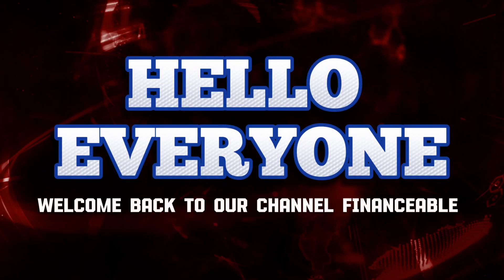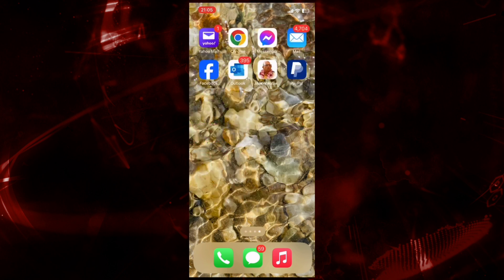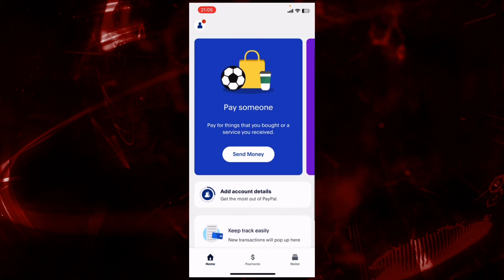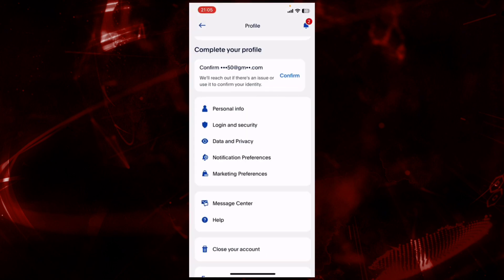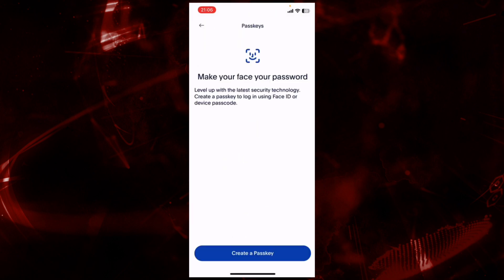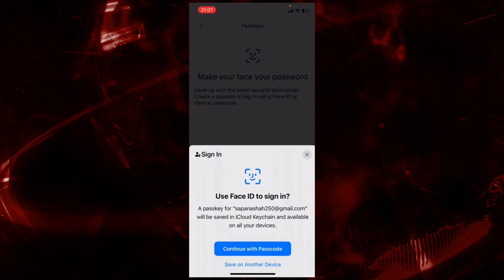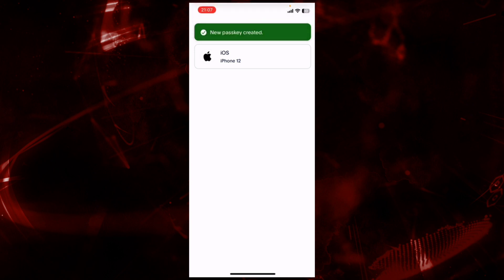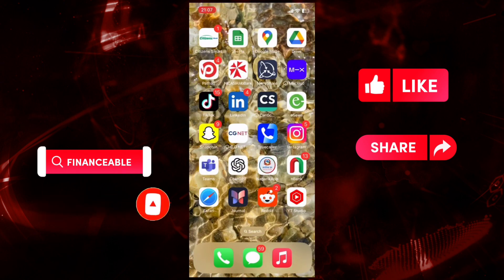How to Create Passkey on PayPal 2024?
Tired of remembering complex passwords for every online account?  Good news! PayPal now offers a more secure and convenient way to log in: Passkeys!  This video will guide you through the simple process of creating a Passkey for your PayPal account, allowing you to ditch those pesky passwords for good.

What are Passkeys?

Passkeys are a new generation of login credentials that work seamlessly with your device's security features.  Instead of remembering a password, you'll use your fingerprint, face ID, or other secure methods to confirm your identity.